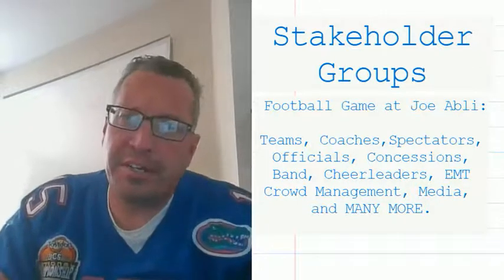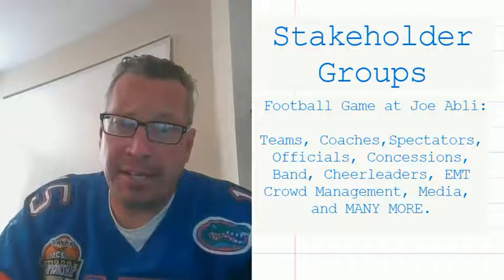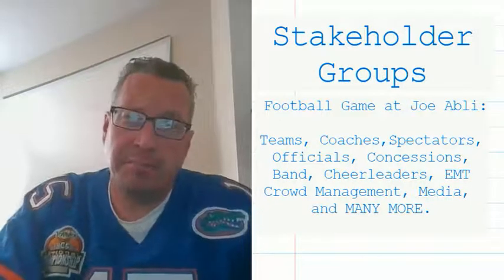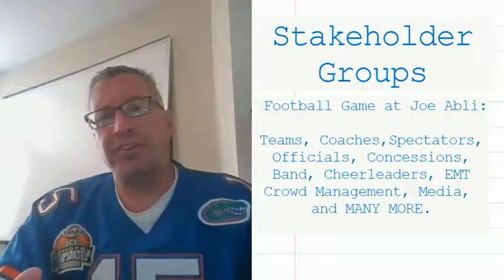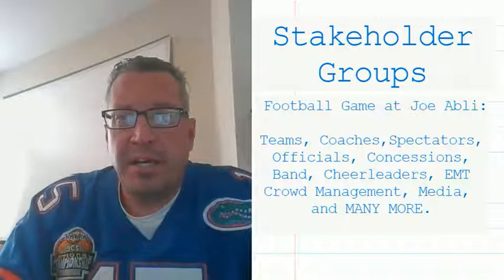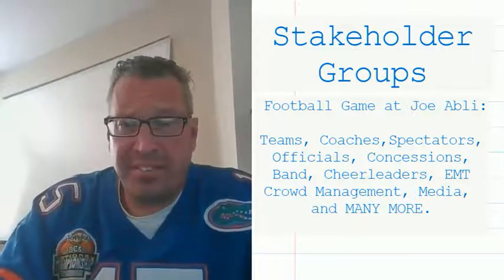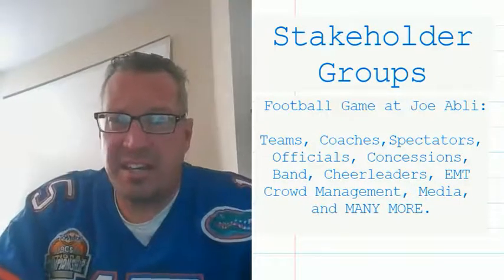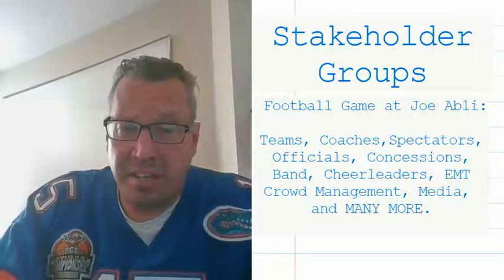LCHS 2020 - 2021- HOW TO: Stakeholder Groups